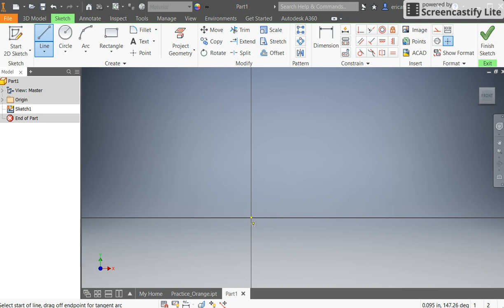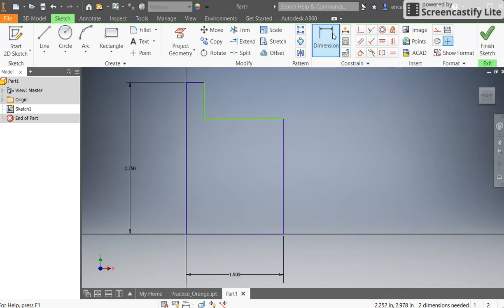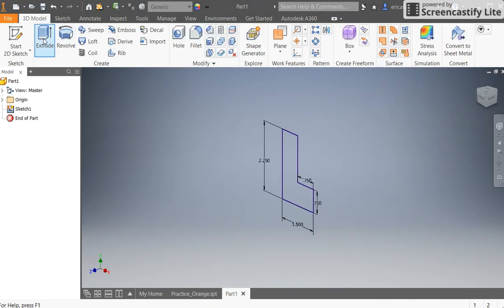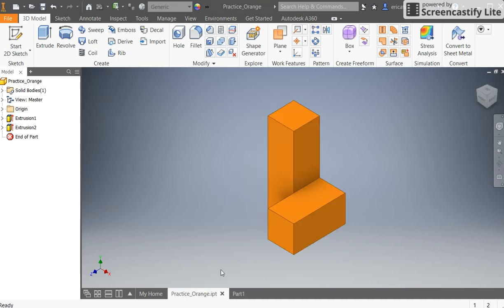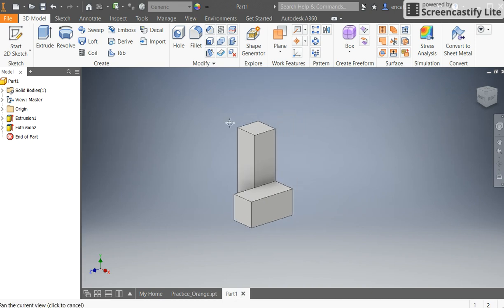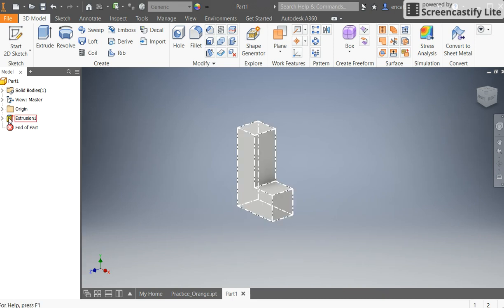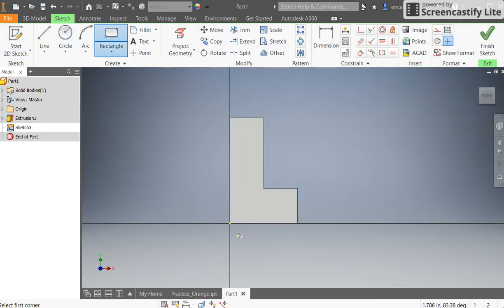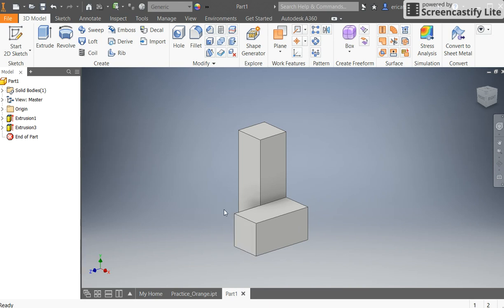How to Make a Puzzle Cube Part in Inventor (Additive and Subtractive Methods)